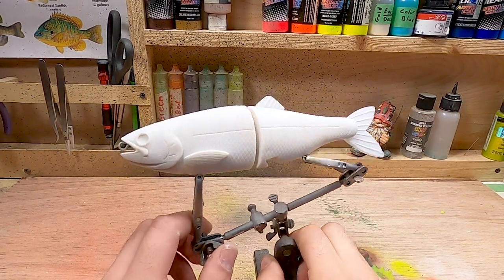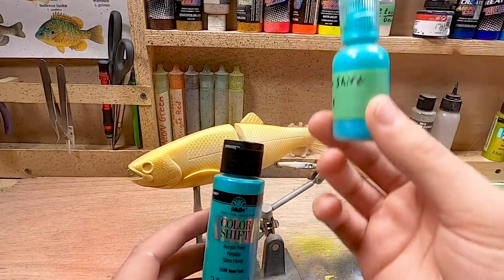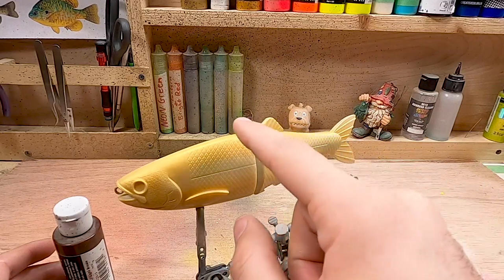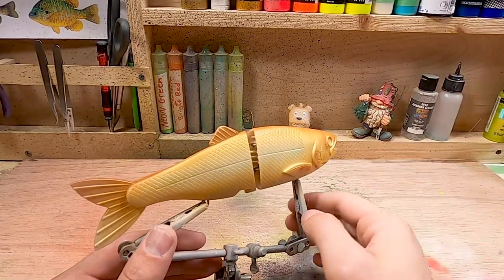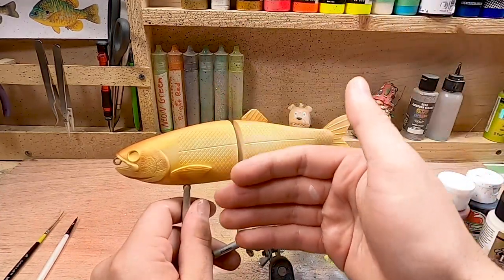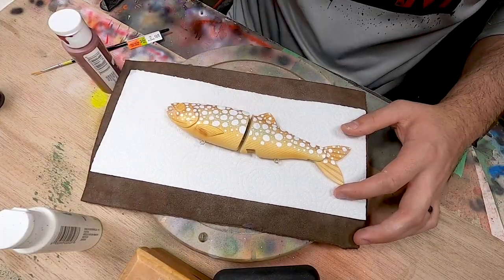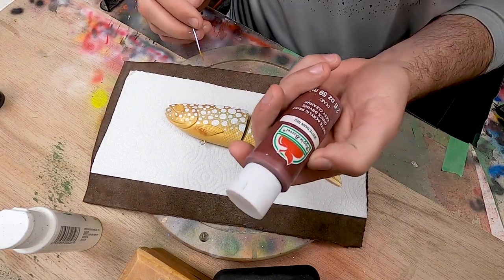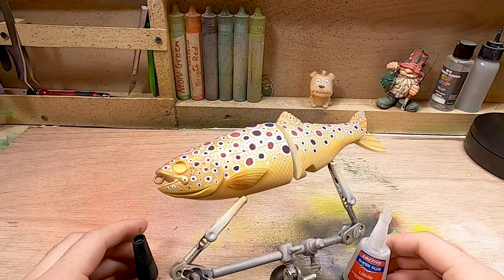Brown Trout - Lure Painting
I will be doing a giveaway with this bait and two others! I will have those videos linked below once they are out. As always, let me know if you have any questions!

Dragon Eyes